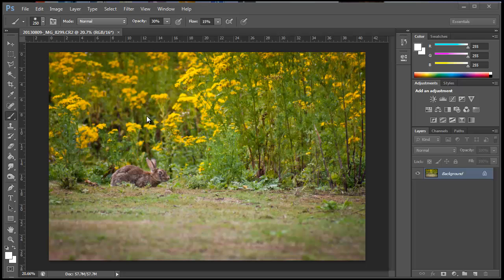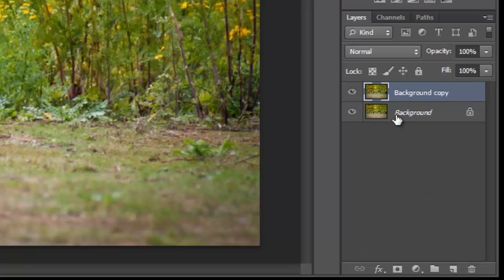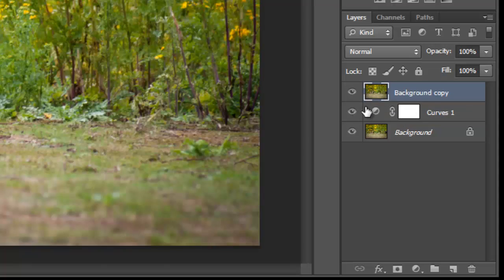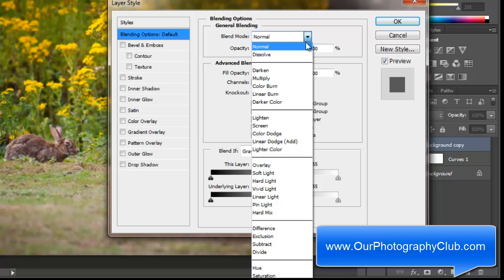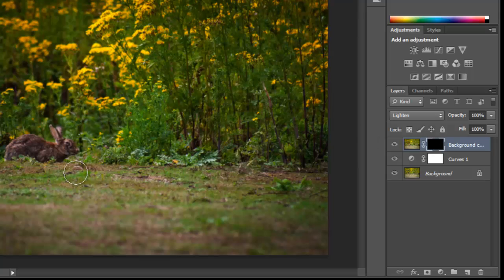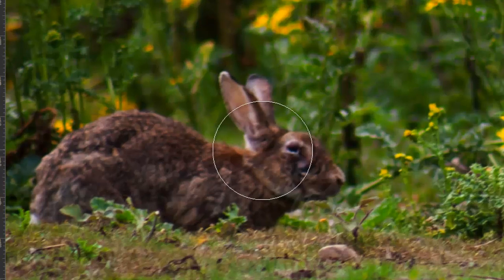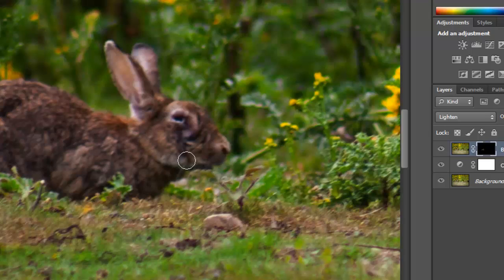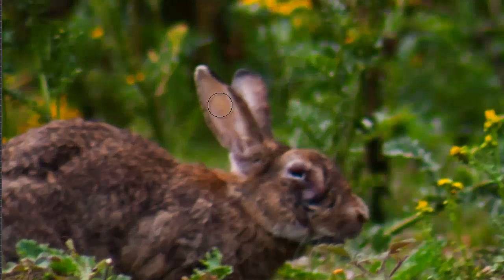Photoshop CS6 - Paint with light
Wanted to do an up to date copy of playing with light, I took a photo of a bunny in Welwyn Garden.

This effect is really cool, i did add a vignette on the finish copy.
visit OurPhotographyClub.com for more info.